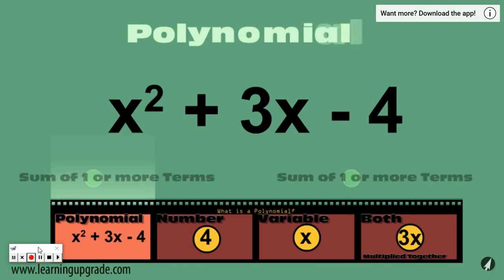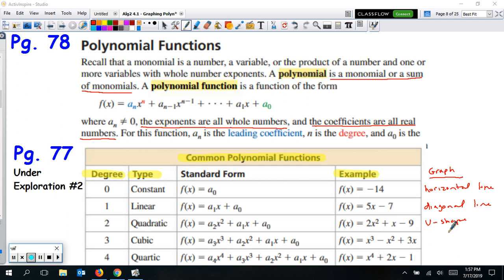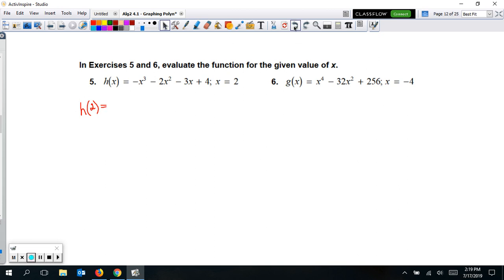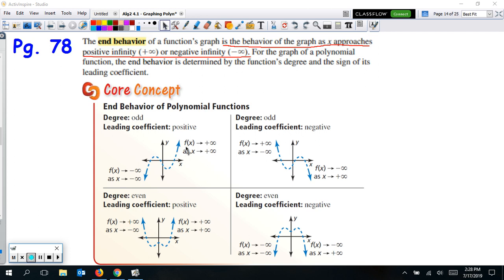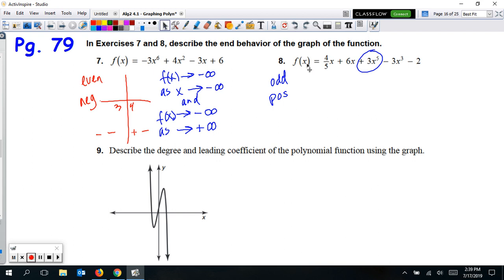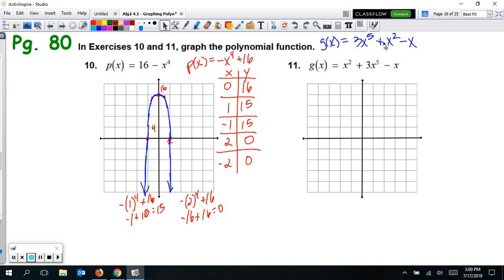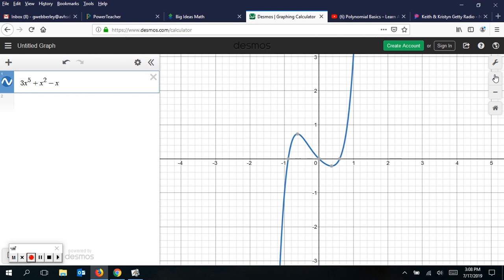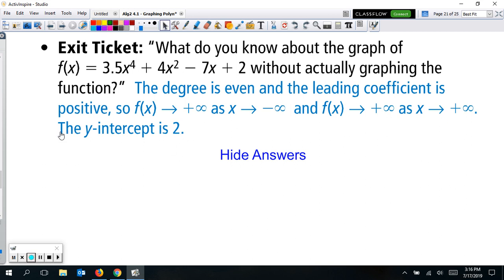GWebb/Alg2 4 1